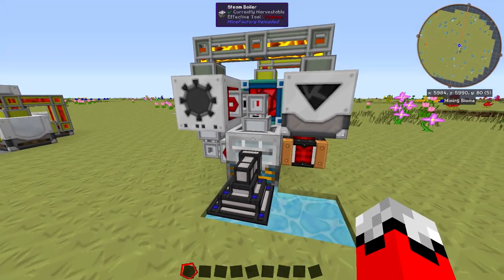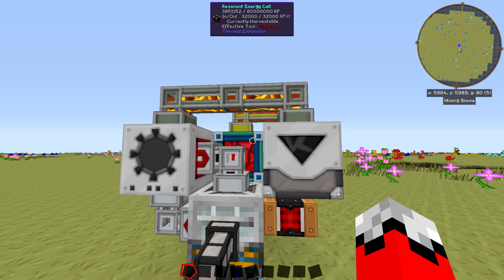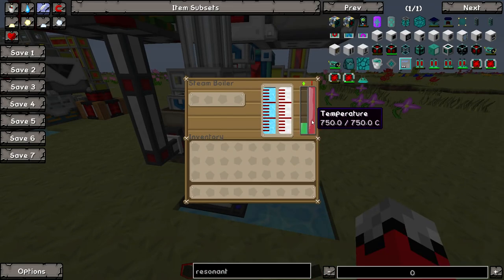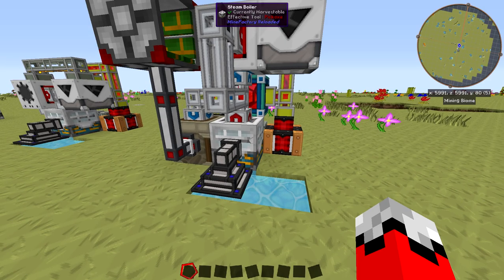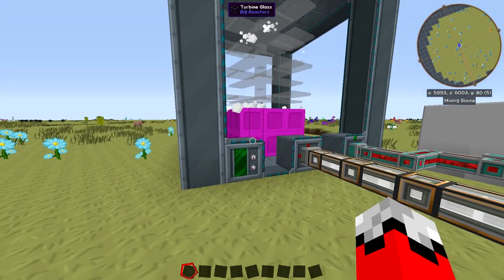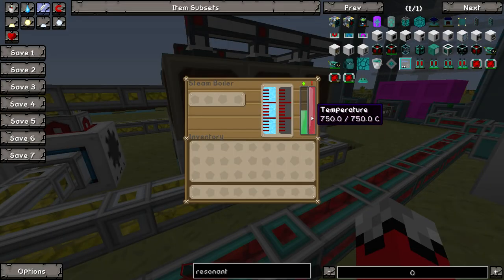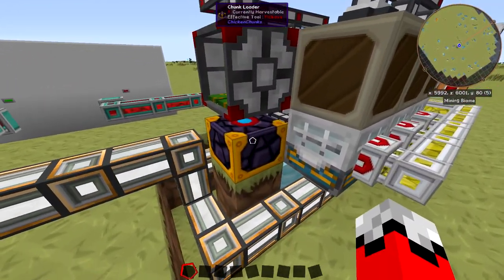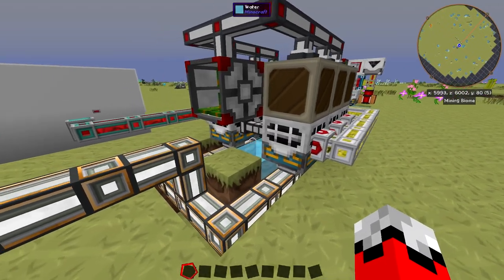Spotlight: MFR Steam Boiler Followup: Infinite Power Exploit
FAIR WARNING:  This spotlight teaches an exploit that will produce infinite free power.  If you don't approve of exploits, or don't want to be exposed to them, please skip over this video.

So, now that I've shown you just about everything the MFR steam boiler has to offer, it's time to show you how to break the game with it.